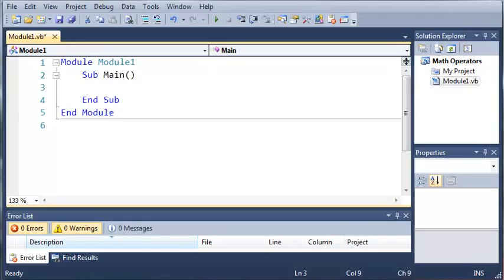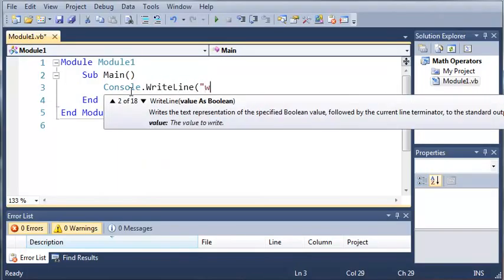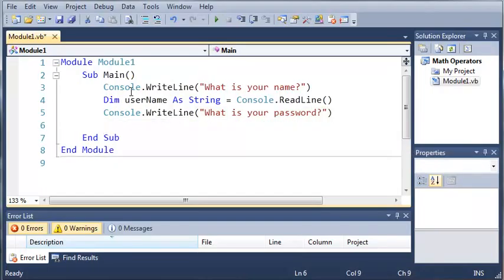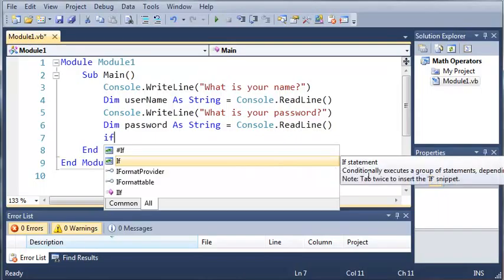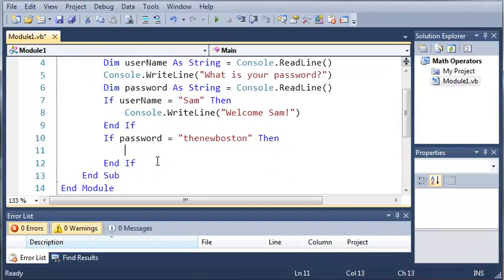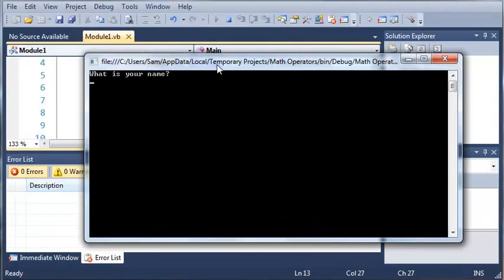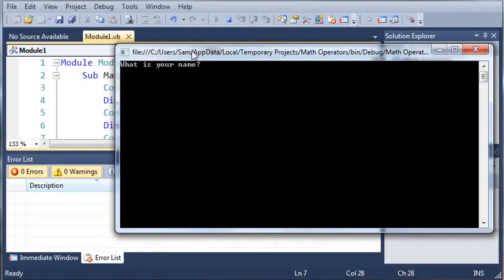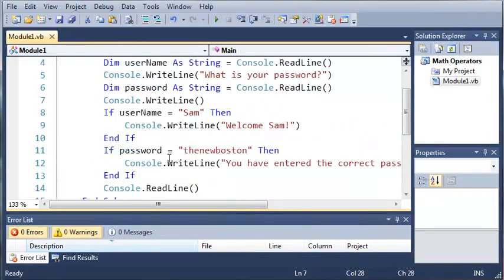Visual Basic Tutorial 13 If Statement YouTube